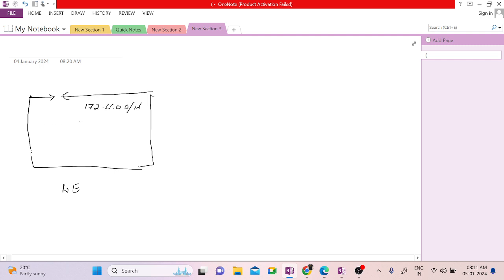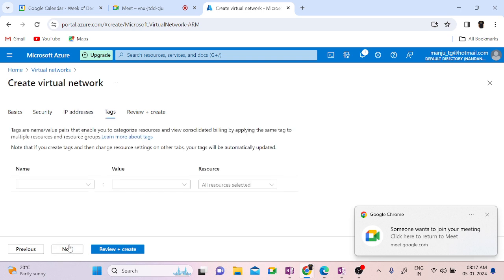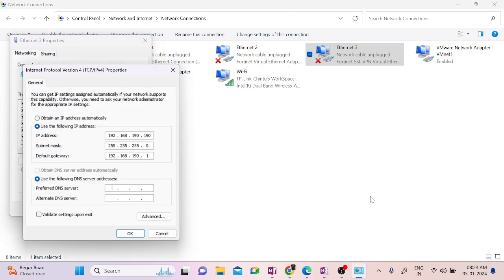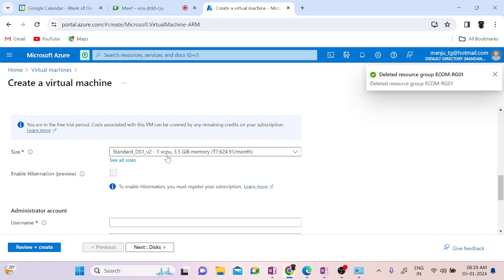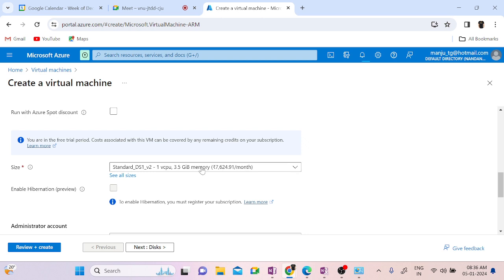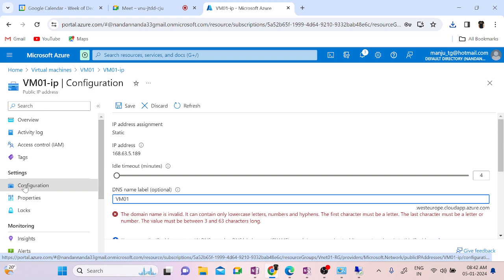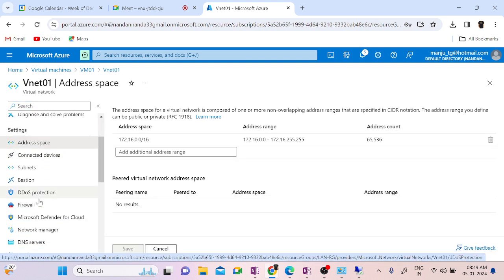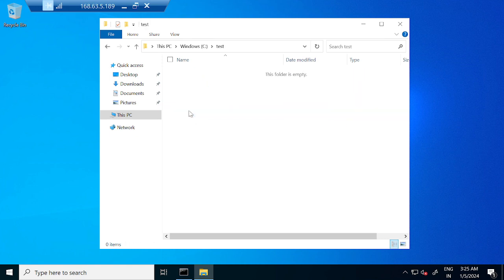Enabling connectivity between Vnets and Vnet Peering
Connection between two vnets